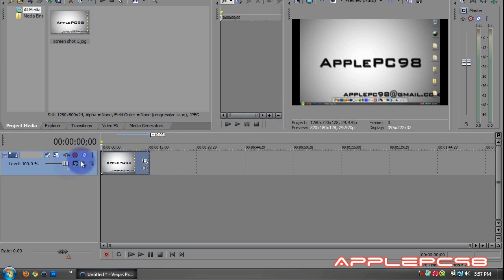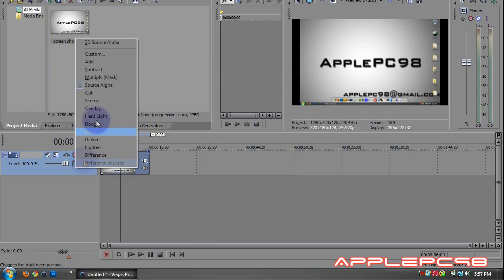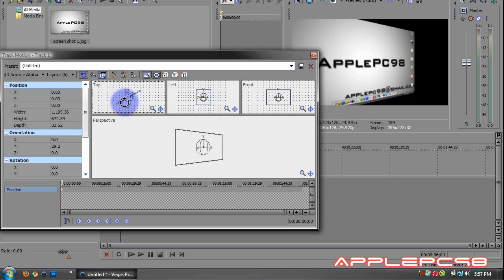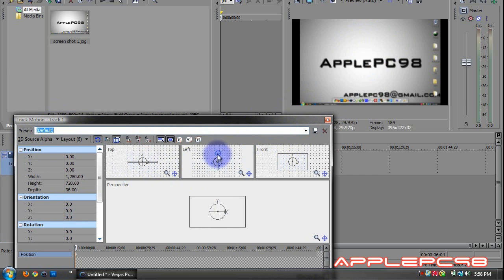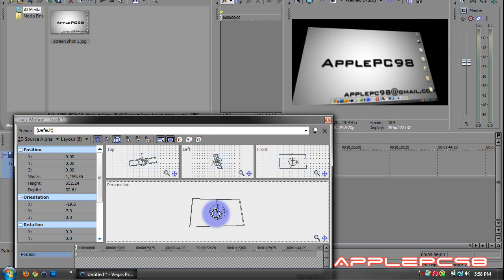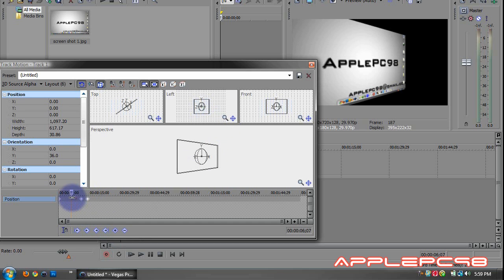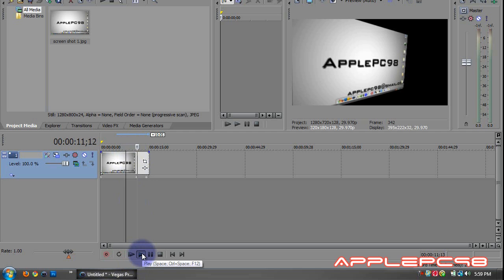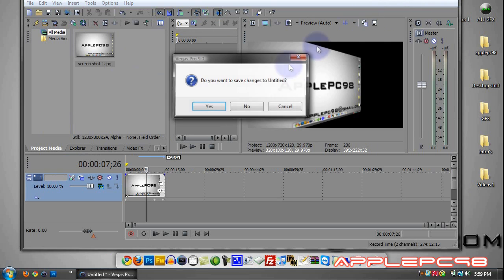How to make a 3d tilt effect in sony vegas.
Have you ever wanted to tilt your screen but never knew how. well now you can in sony vegas.

stay up to date with everhthing.